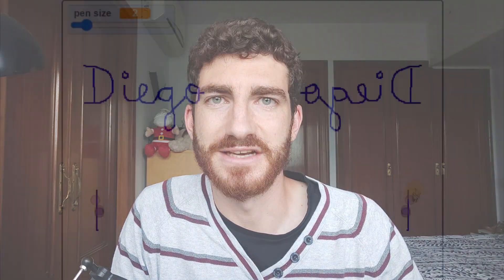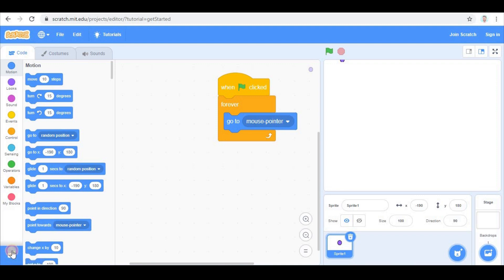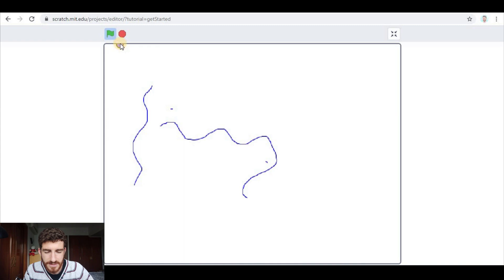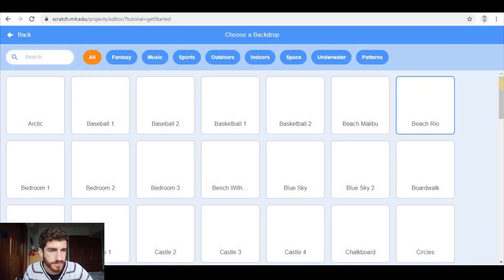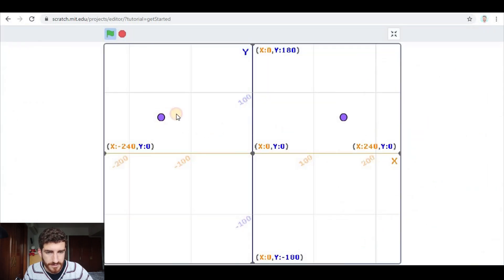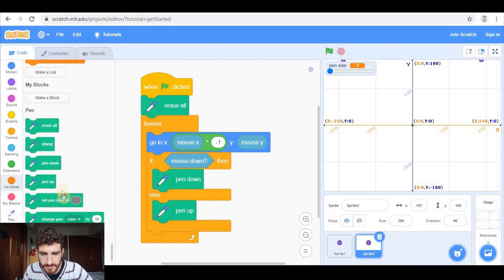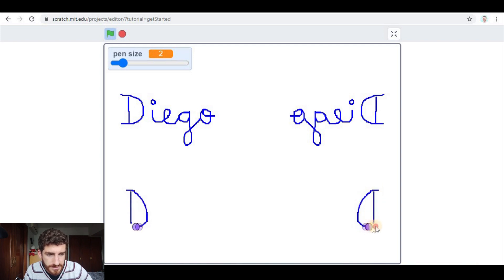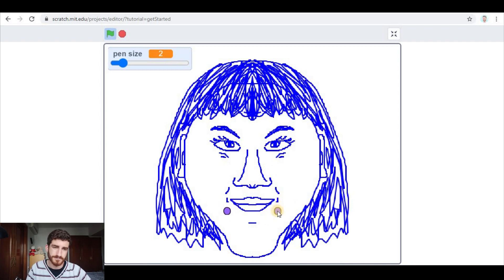How to make MIRROR WRITING | Write in reverse | Symmetry | Leonardo Da Vinci - Scratch 3.0 Tutorial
In this video, we explain how to code mirror drawing in Scratch.